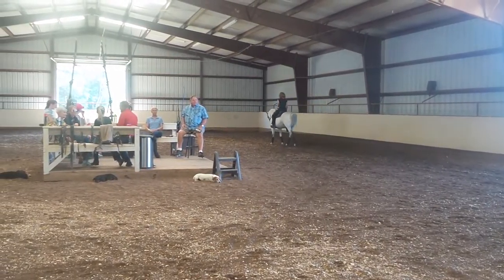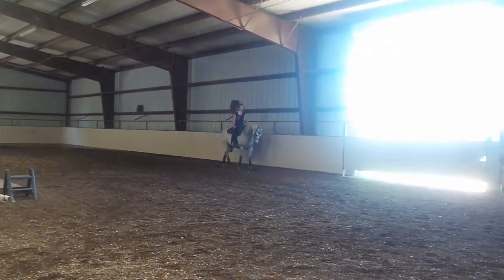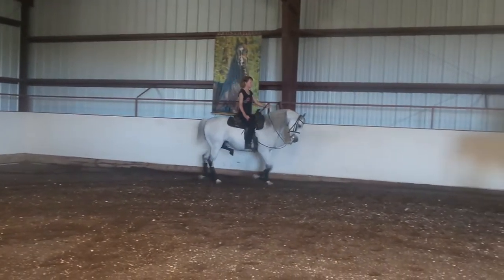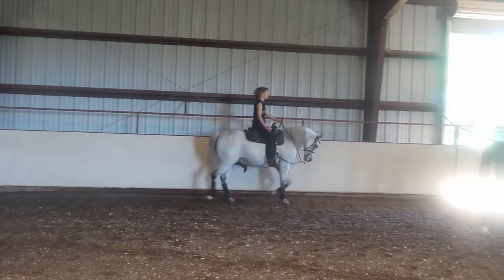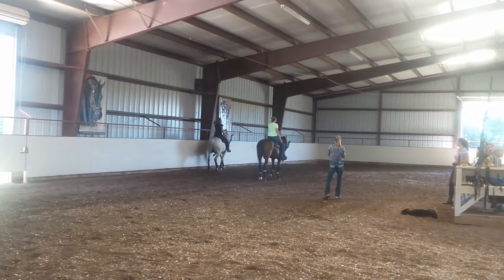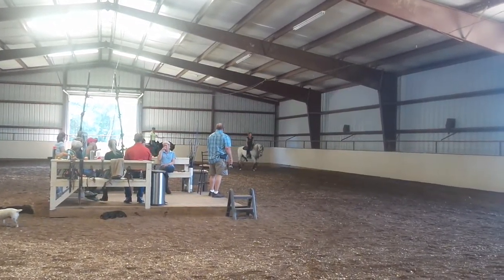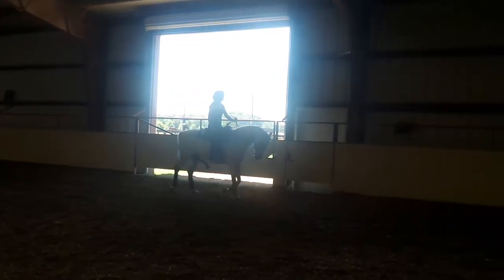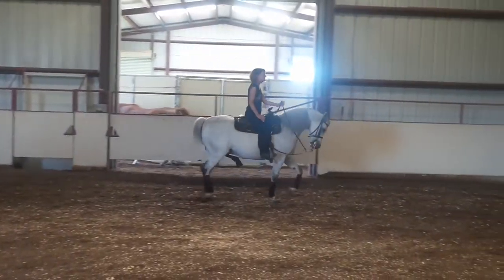2016 06 17 reg 12 pic and pre 14 lessons 013